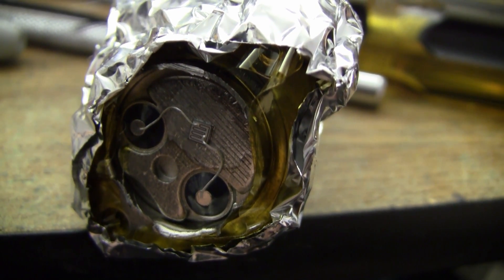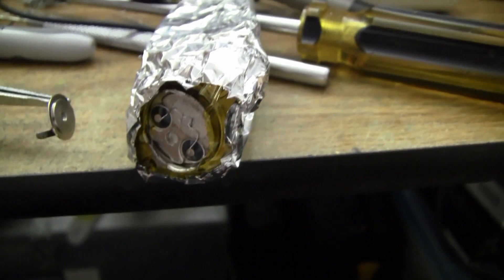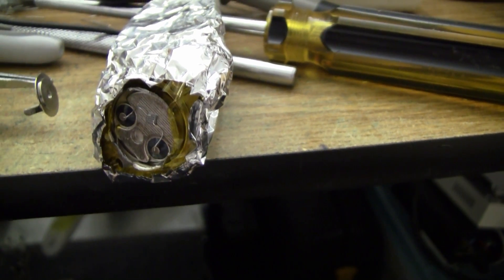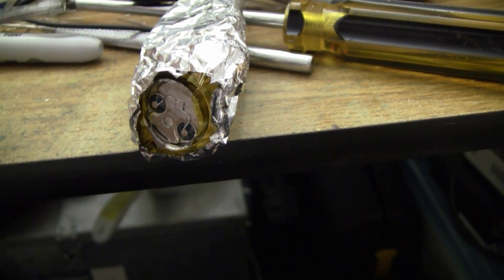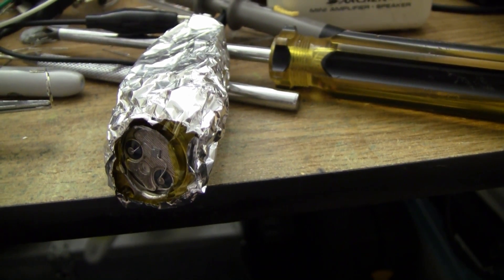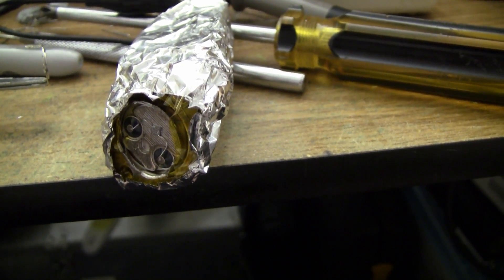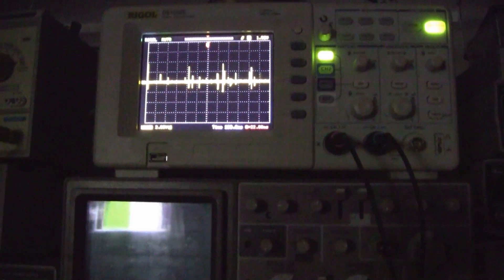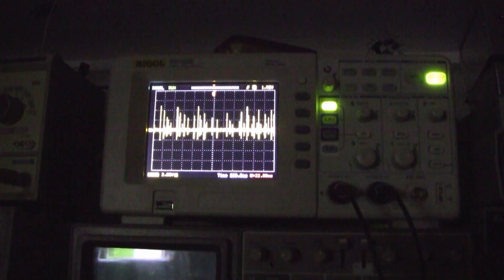2N3055 Alpha Detector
De-canned 2N3055 power transistor detecting alpha particles from an Americium -241 source.  Work-in-progress, based loosely on Burkhard Kainka gamma/beta version with BPW34 and Charles' Wenzel's "World's Smallest Geiger Counter".